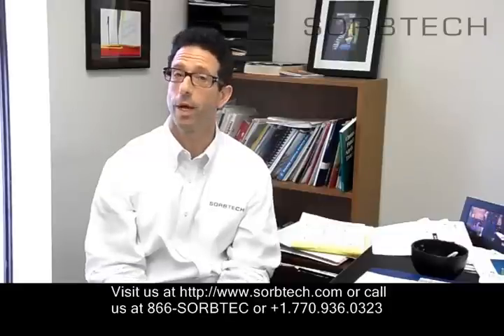Conditioning TLC plates and column chromatography using silica gel and alumina